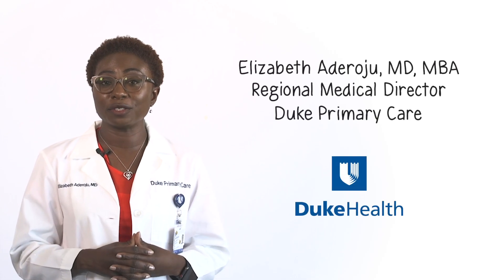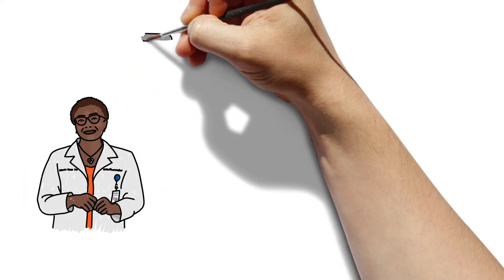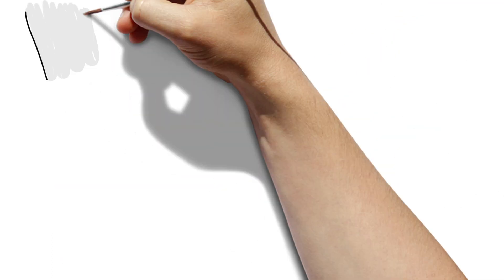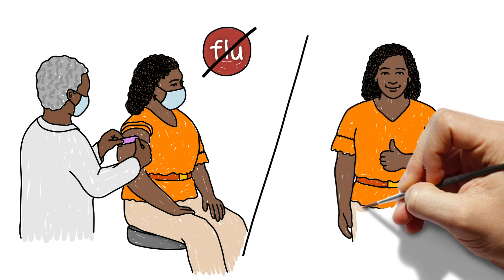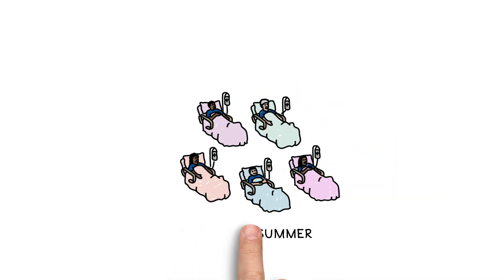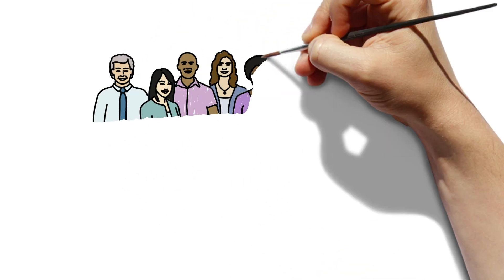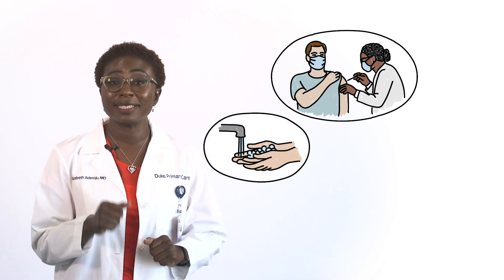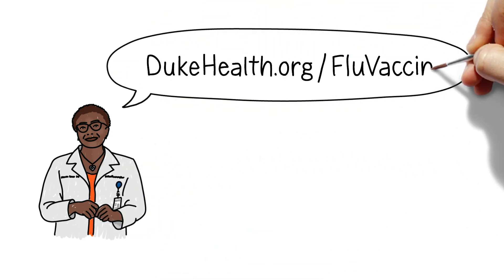Why You Need a Flu Vaccine | Duke Health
Flu season starts every October, and it’s important to get a flu vaccine so you’re protected. Especially while COVID-19 continues to spread. Your body typically takes up to two weeks to develop an immune response from a vaccine, so getting an immunization now is your safest bet to fight the flu. You can get your flu vaccine at Duke Health locations, your doctor’s office, flu-only clinics, pharmacies, and other stores.